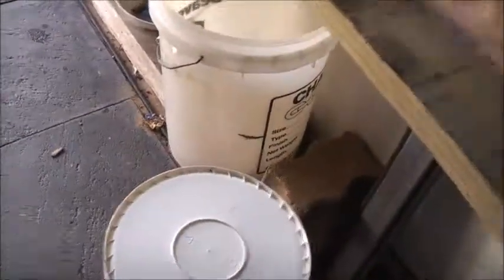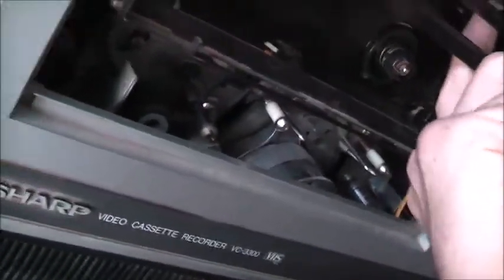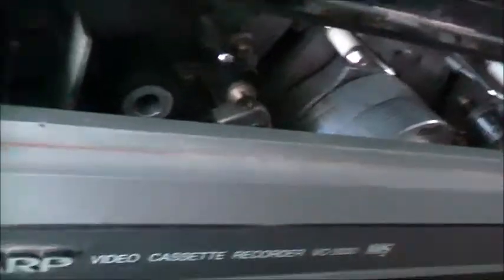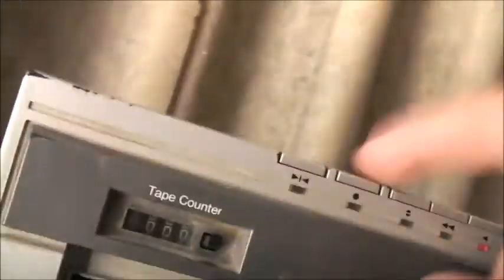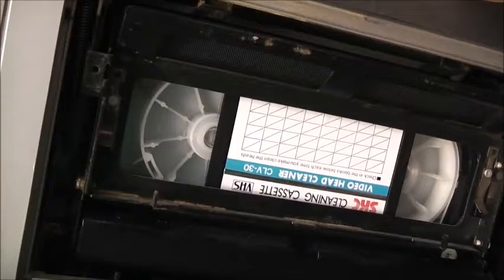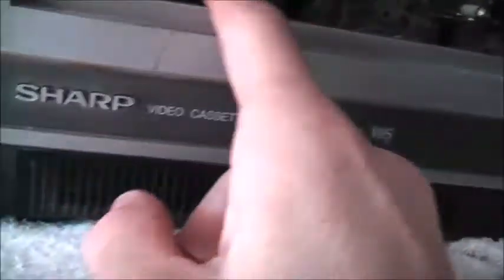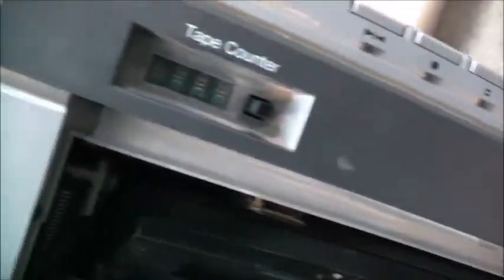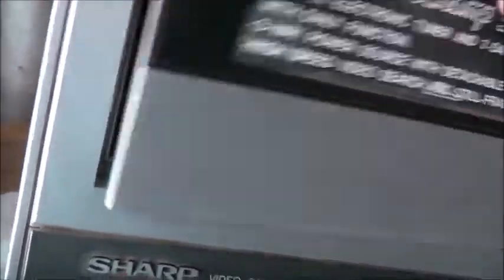VC3300 Test, Bad Belts!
Main drive belt needs replacing, in a tight spot too